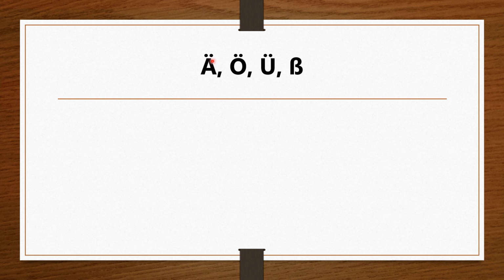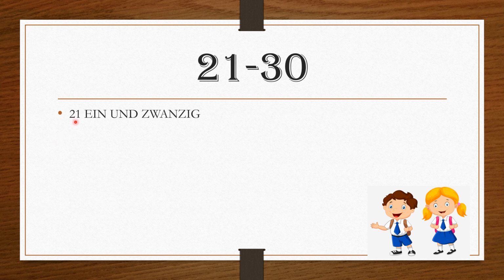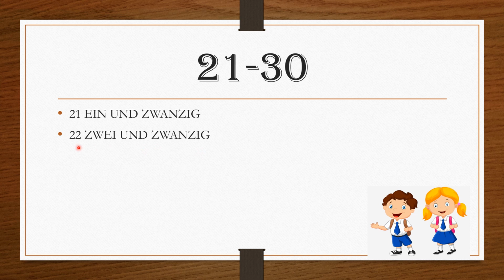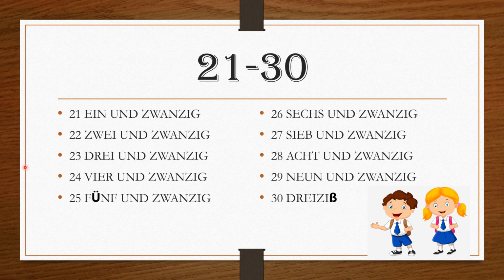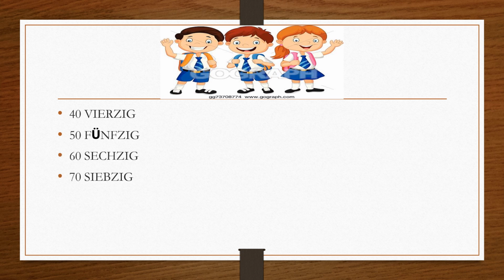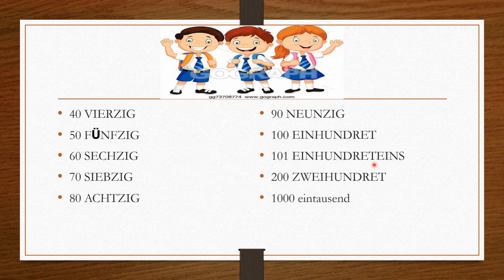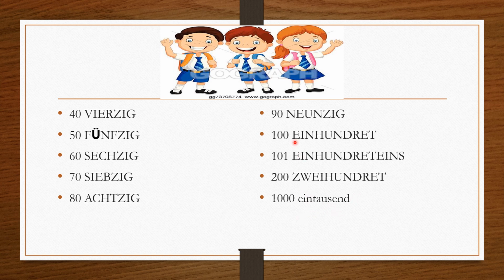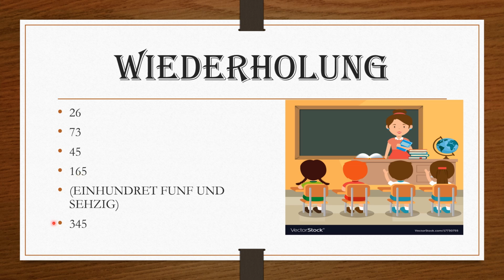Counting in German language, German Language